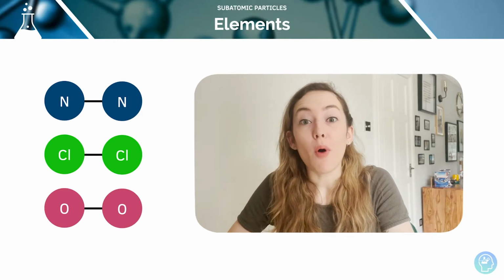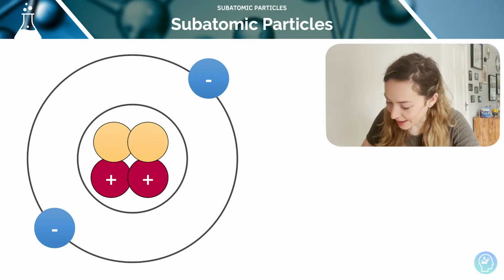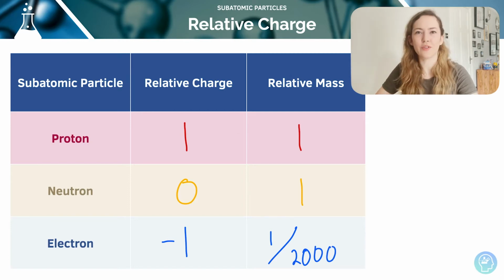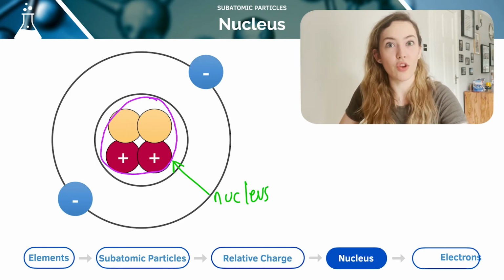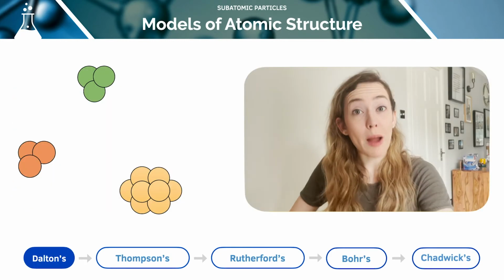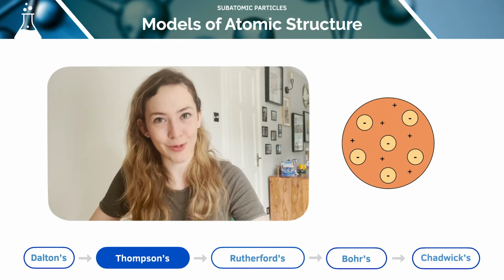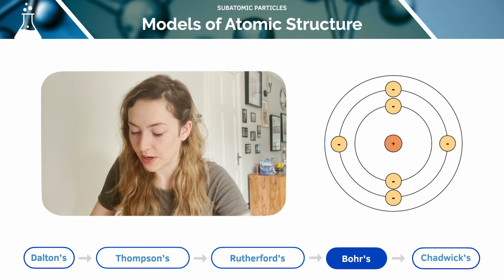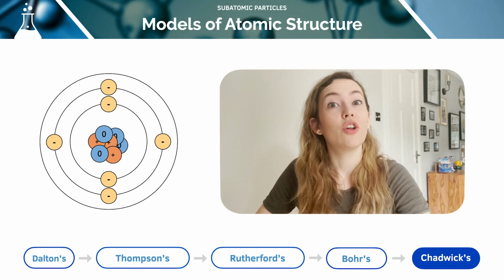Subatomic Particles | A Level Chemistry | OCR, AQA, Edexcel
This week we are revising Subatomic particles.

A-Level Chemistry can be tough but fortunately we’ve made this tutorial to help you score the A* you need for questions on everything to do with Subatomic particles.

An element is made of one type of atom. Elements are made up of atoms, and each element only has one type of atom. For example, oxygen is only made up of oxygen atoms.

Atoms consist of protons, neutrons and electrons. Atoms are made of protons, neutrons, and electrons, which are types of particle also known as subatomic particles.

Each subatomic particle has a relative mass and relative charge. We use relative masses and relative charges instead of actual values, because the actual mass of these subatomic particles is extremely small. These values are shown in the table below.

Differences in relative charge result in subatomic particles behaving differently as they travel at constant speeds through electric fields.

A beam of positively charged protons will be deflected towards the negative electrode.

A beam of negatively charged electrons will be deflected towards the positive electrode.

A beam of neutrons will continue in a straight line because neutrons have no charge.

Protons and neutrons are found in the centre of an atom. Atoms are mostly empty space surrounding a very small, dense nucleus that contains both the protons and the neutrons.

Electrons surround the nucleus. The electrons are found in orbitals which surround the nucleus. Electrons can have different energy levels, and each distance from the nucleus represents a different energy level.